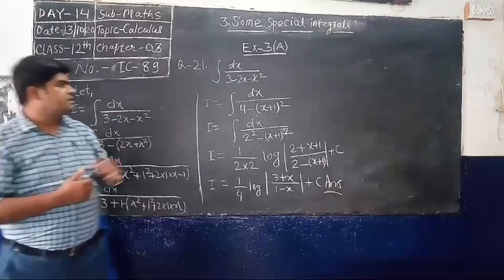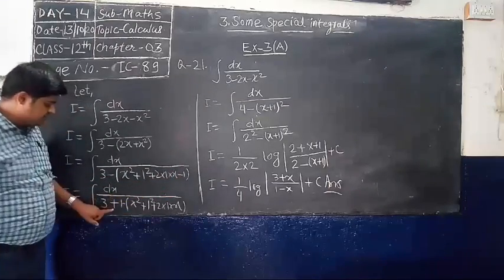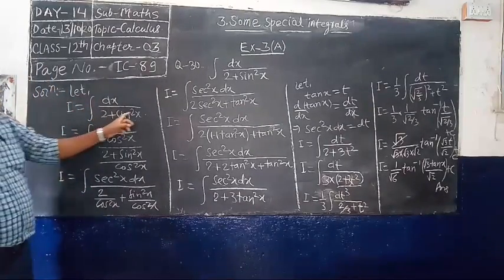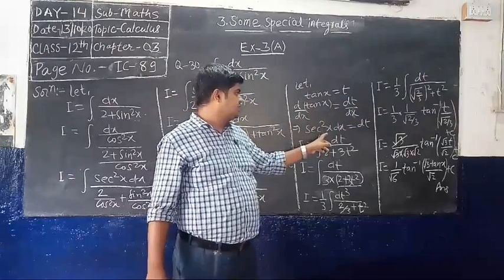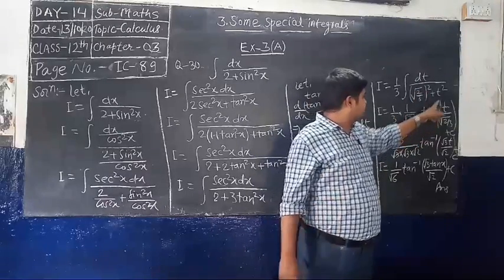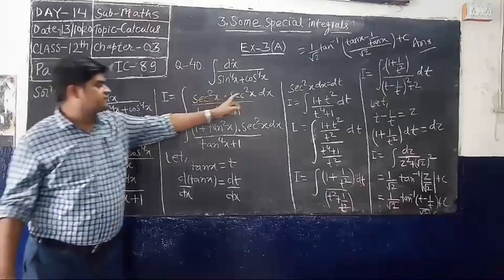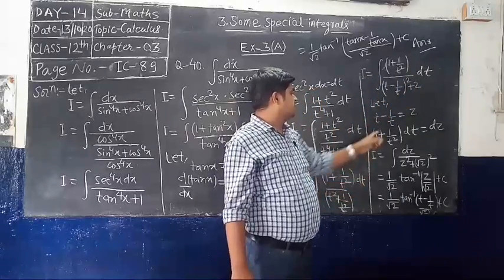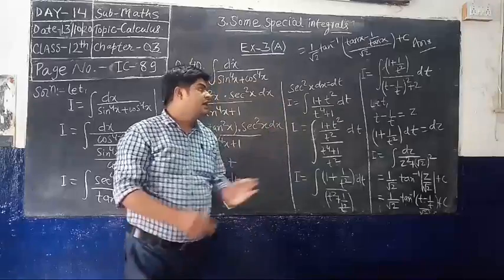14 Some Special Integrals Part 3